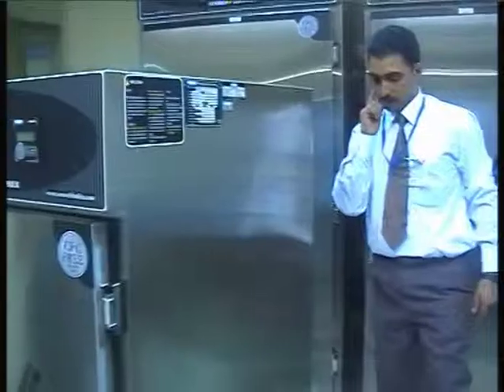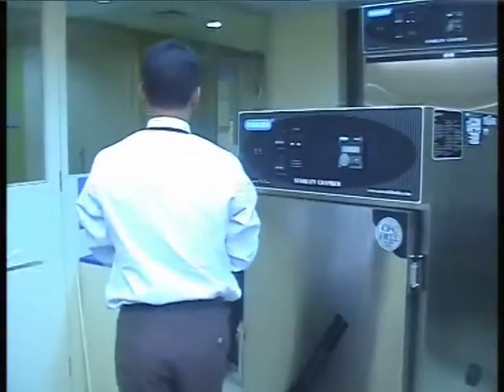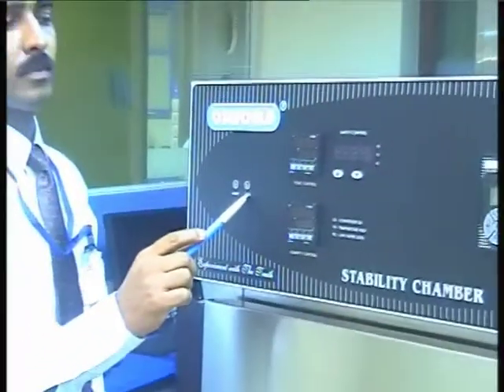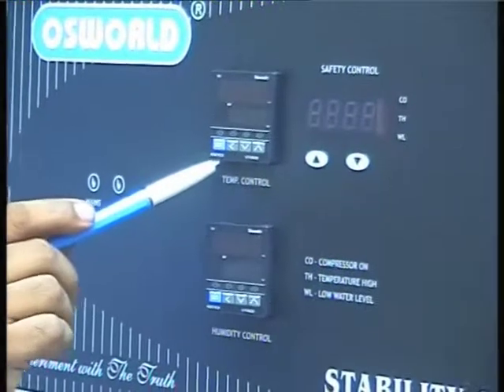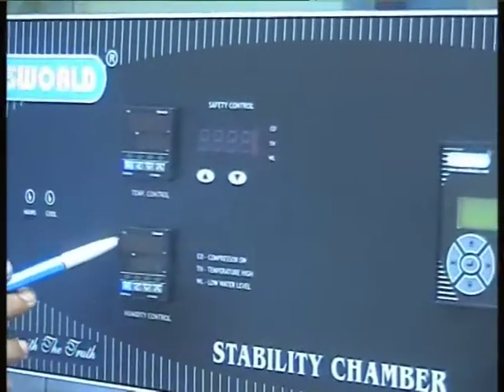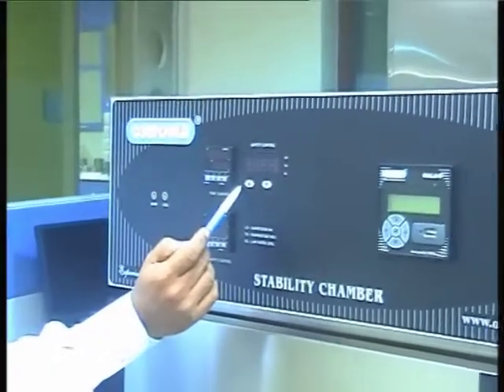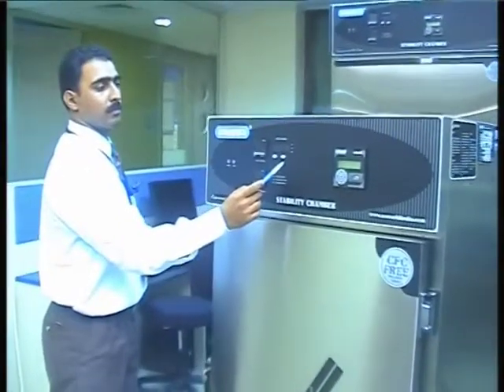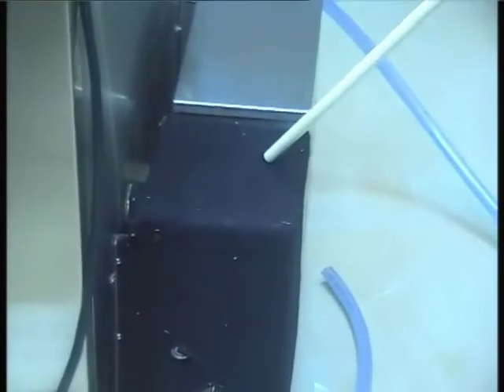1.4 Osworld Stability Chamber Installation Procedure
This section instructs the user about installation of the Osworld Stability Chamber.